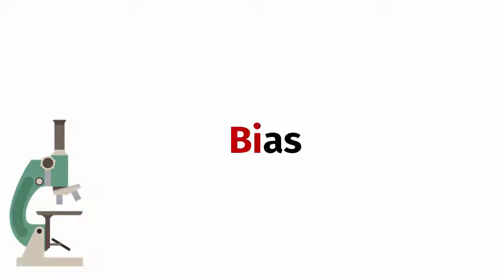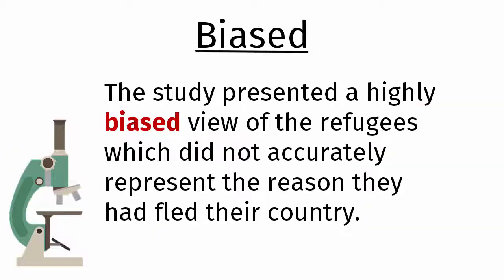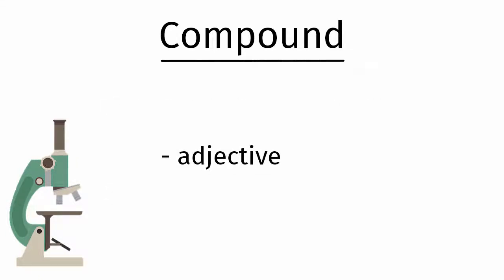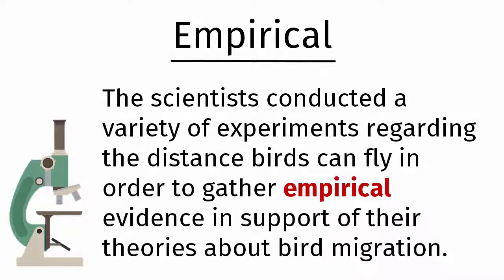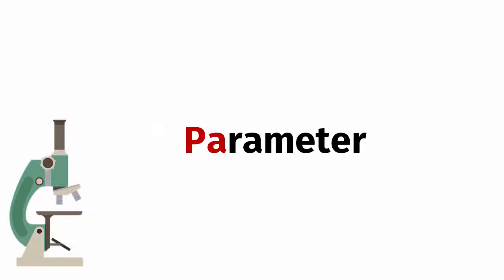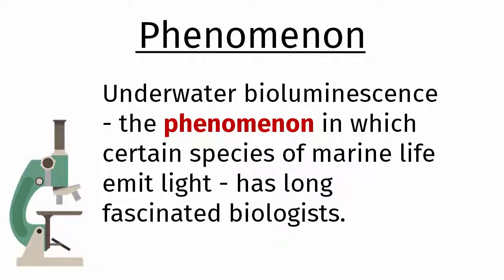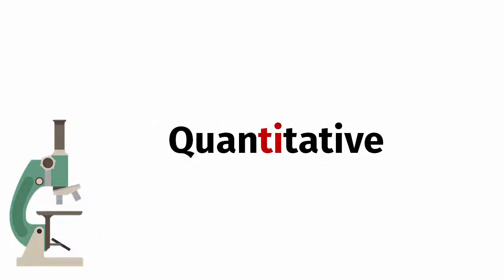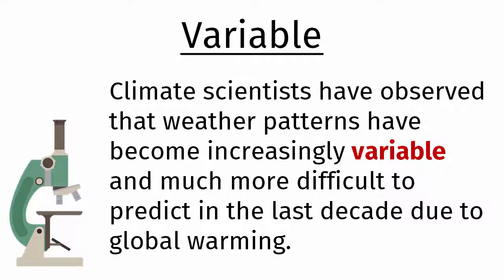Academic Vocabulary Builder: Science and Research video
Do you want help preparing for CAEL? This is just one of five instructional videos in the Academic Vocabulary Builder.

Check out this self-directed study program, and many other preparation materials,

Check out this self-directed study program, and other preparation materials,

Want to learn more about CAEL CE? To try the free sample test,